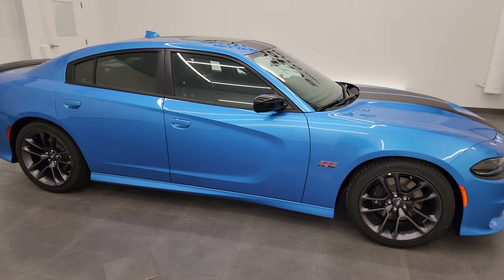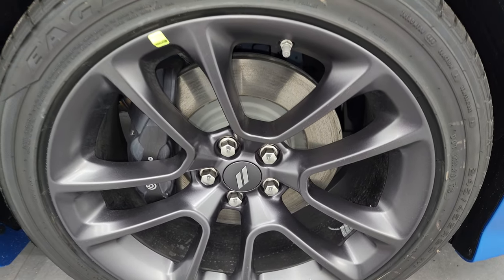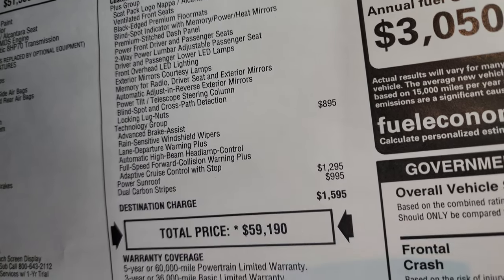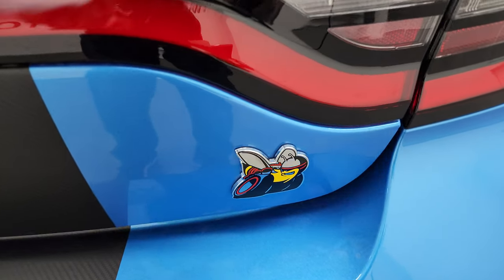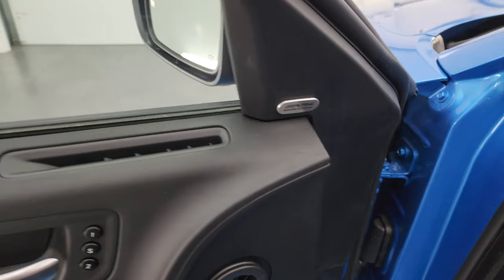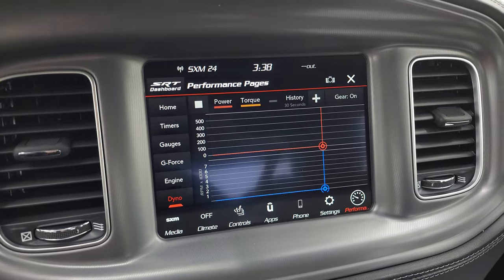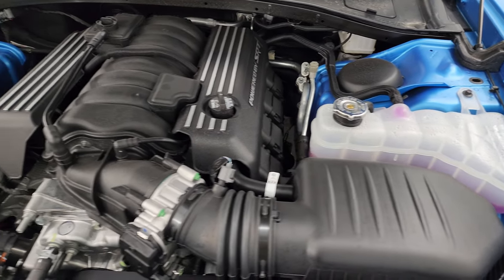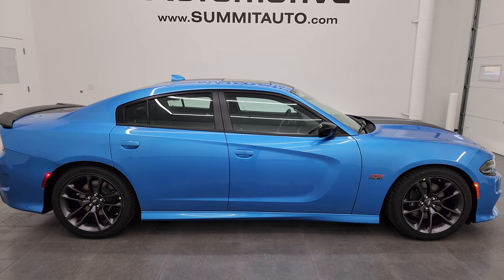LAST CALL 2023 DODGE CHARGER SCAT PACK PLUS B5 BLUE 4K WALKAROUND 23D156 SOLD!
This 2023 DODGE CHARGER SCAT PACK PLUS LAST CALL IN B5 BLUE METALLIC FOR SALE IN FOND DU LAC OSHKOSH WISCONSIN 54935 is the vehicle we did walk around review of today.

Thank you for checking out this video of this 2023 DODGE CHARGER SCAT PACK PLUS LAST CALL IN B5 BLUE METALLIC FOR SALE IN FOND DU LAC OSHKOSH WISCONSIN 54935

STOCK: 23D156
MSRP: $59,190
MILES: 12
MAKE: DODGE
MODEL: CHARGER
VIN: 2C3CDXGJ5PH665740
LOCATION: FOND DU LAC OSHKOSH WISCONSIN, 54937 TRUCKS ON 41

6.4 Liter V8 Hemi Engine, 485 Horsepower, Four Door Sedan, Scat Pack Plus Package, 8 Speed Automatic Transmission, Automatic Transmission Center Console Shifter, Rear Wheel Drive RWD 4x2 Two Wheel Drive, Power Sunroof Moonroof Sun Roof Moon Roof, Reverse Backup Camera Rearview Camera, Dual Rear Exhaust, Adaptive Speed Control Cruise Control, Blind Spot Monitoring with Rear Cross-Path Detection, Forward Collision Warning System, Lane Departure Warning with Lane Keep Assist, Dual Power Air Conditioned Ventilated and Heated Seats, Black Ebony Leather Seats, Suede and Leathers Seats, Bucket Seats, Memory Driver's Seat, Heated Power Mirrors with Blindspot Indicators, Electronic Stability Control Traction Control ESC, Goodyear Eagle RS-A 245/45 ZR20 Tires, 20 Inch Rims Premium Wheels, Four Wheel Disc Brembo Brakes, Decklid Spoiler, LED Fog Lights, LED Headlights, LED Running Lights, LED Tail Lamps, Reverse Sensors, Easy Fuel Capless Fuel Fill, Cowl Induction Sport Hood, AM / FM Radio Tuner, Sirius/XM Satellite Radio Capabilities Sirius / XM, Uconnect (R) 8.4 AM/FM System 8.4 Inch Touchscreen with AM/FM, 7-Inch Multi-View Display, Performance Pages with Timers, Guages, G-Force, and Engine Horsepower and Torque Display, SOS / Assist System, U Connect Hands Free Bluetooth Hands-Free Phone System Blue Tooth, Android Auto Compatible, Apple Car Play Compatible, Auxiliary MP3 Jack Portable Audio Connection, USB Jack Portable Audio Connection, Enter-N-Go System Keyless Entry System, Keyless Entry with Factory Remote Start, Push Button Start, Rear Window Defroster, Adjustable Height Seatbelts, Driver and Passenger Front Air Bags, L.A.T.C.H. Child Safety System, Side Curtain Air Bags SRS Safety Restraint System, Heated Steering Wheel Multi-Function Steering Wheel Controls, Homelink System with Three Programmable Buttons for Garage Doors, Lighting Systems & Security Systems, Compass, Outside Temperature Display and Mileage Display, Dual Multi-Zone Climate Control , Fold Down Rear Seats, Factory Floormats, Air Conditioning AC, Cruise Control, Power Locks, Power Windows, Automatic Headlights Autolamp, Power Tilt/Telescope Steering Wheel, 3 Year / 36,000 Mile Remaining Factory Bumper to Bumper Warranty, Whichever comes first, 5 Year / 60,000 Mile Remaining Powertrain Factory Warranty, Whichever comes first, Blue,